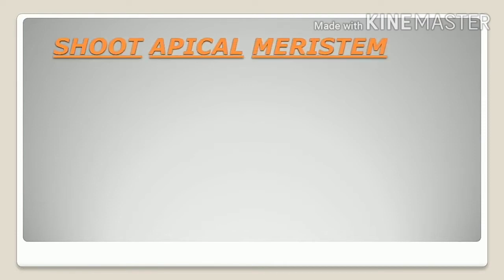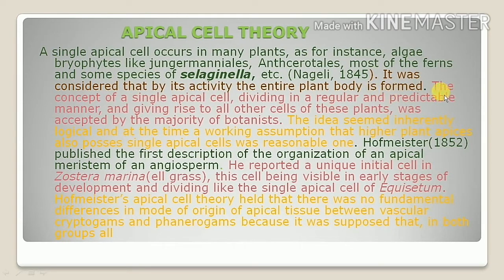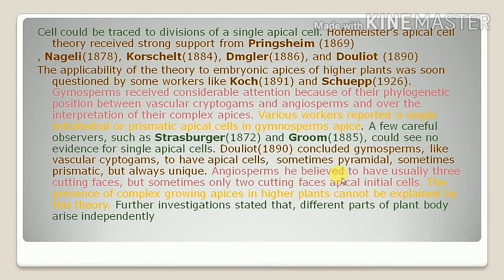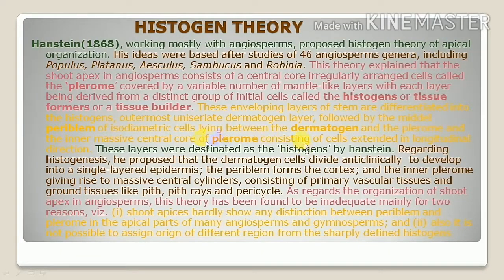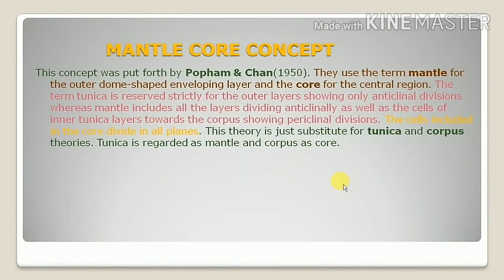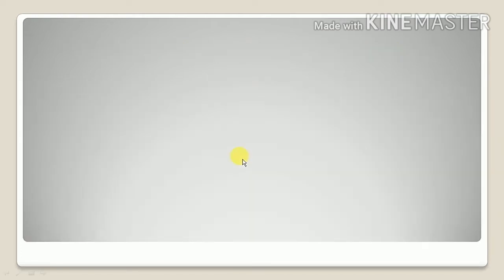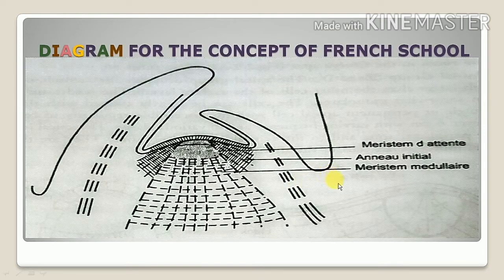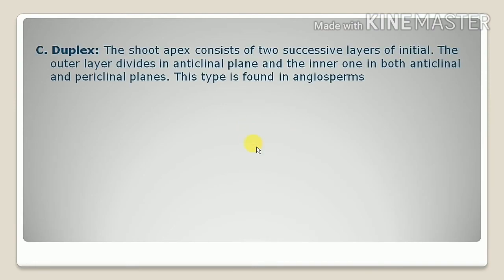Plant Anatomy And Embryology LECTURE 4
Here is lecture 4 for Plant Anatomy And Embryology
What we will discuss :
1. Shoot Apical Meristem
2. Apical cell theory
3. Histogen theory
4. The Tunica Corpus Theory
5. Histogenic Layer Concept
6. Mantle Core Concept
7. The Concept of French School
8. The concept of newman :
A. Monoplex
B. Simplex
C. Duplex